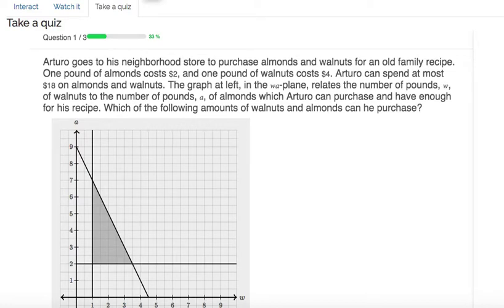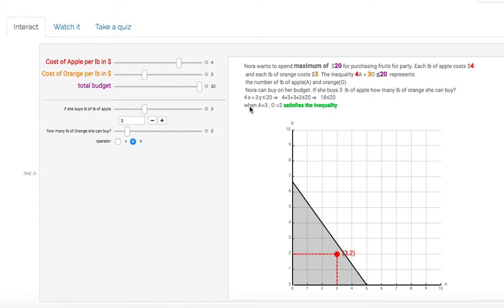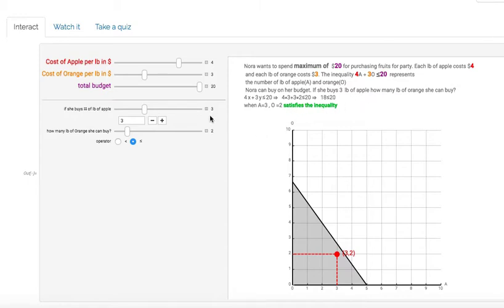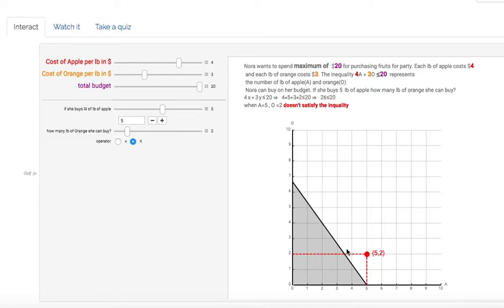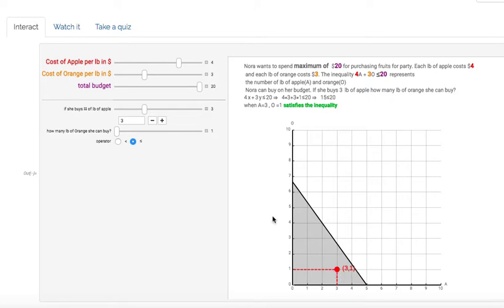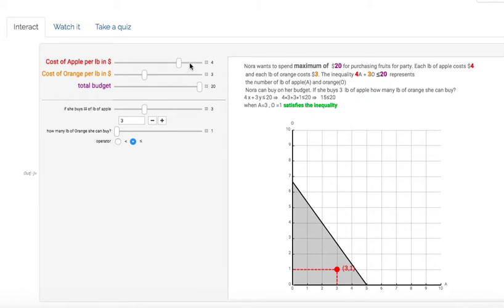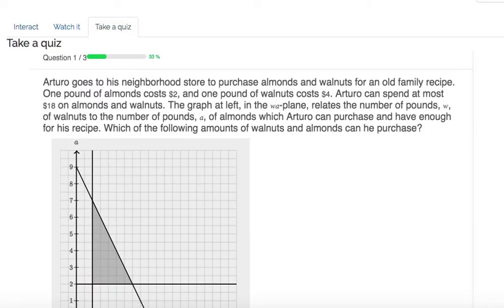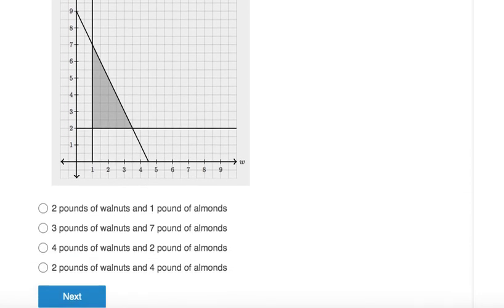SAT - Math Inequality word problem